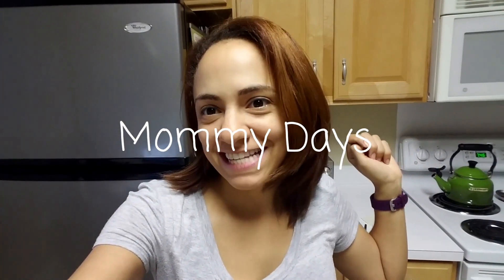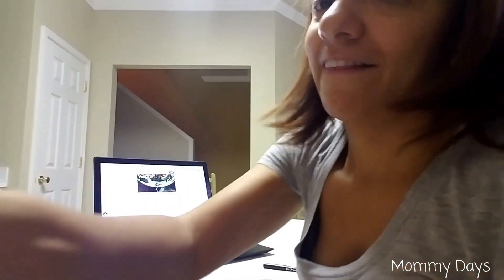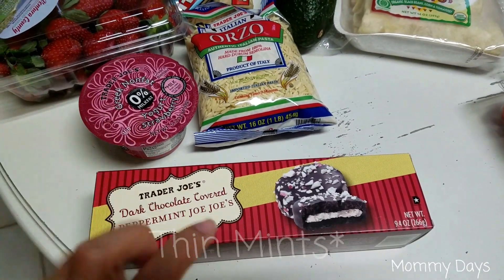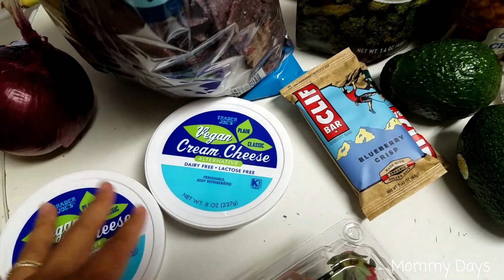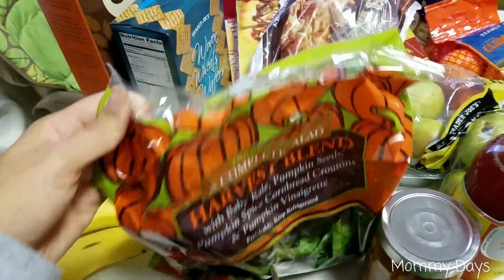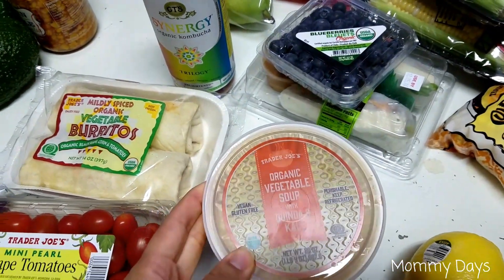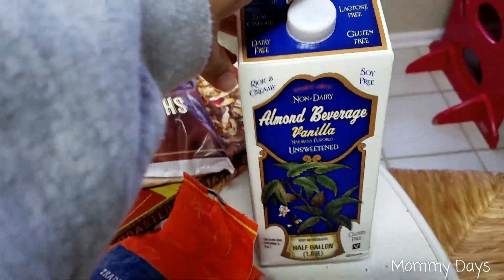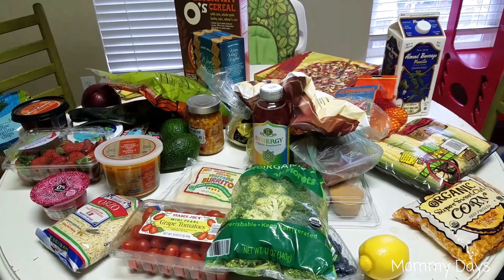Vegan Meal Plan & Trader Joes Grocery Haul | VLOGMAS DAY 5